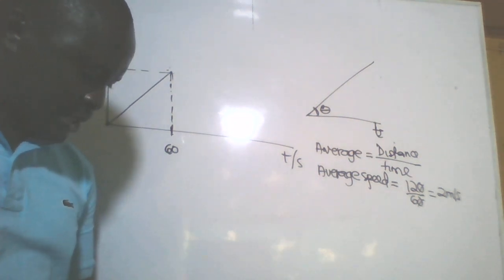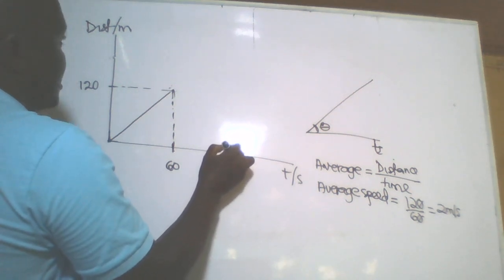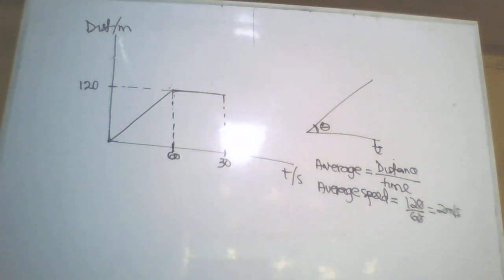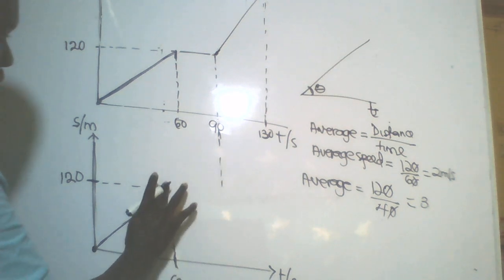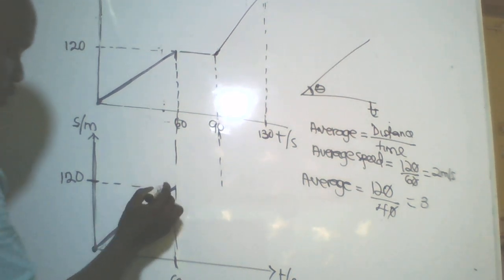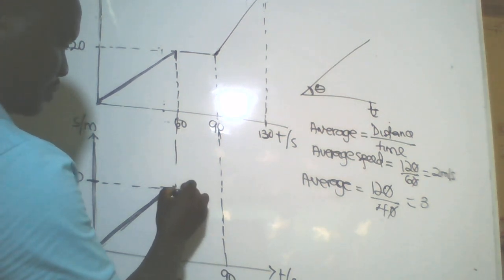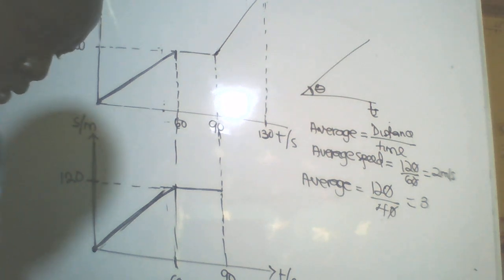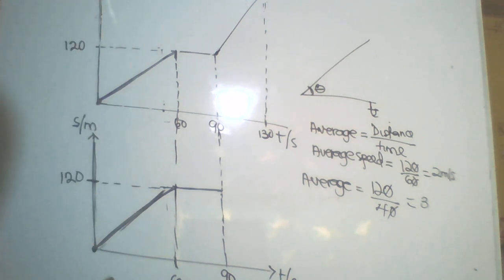SOLUTION TO THE ASSIGNMENT.